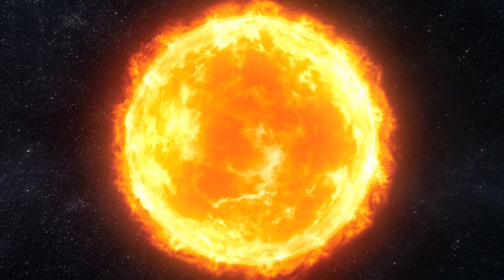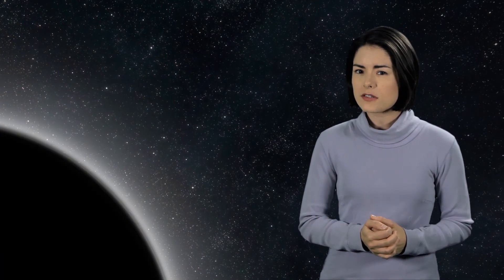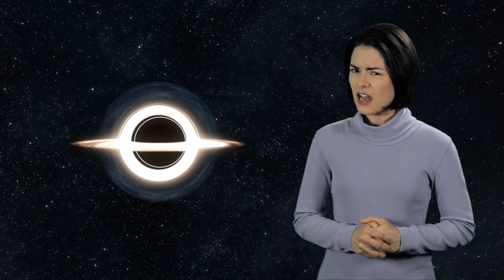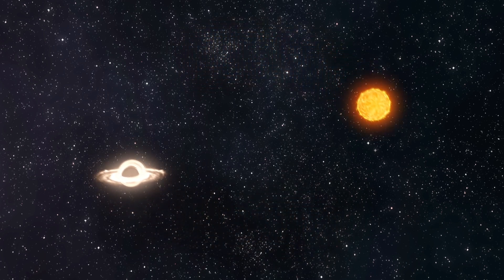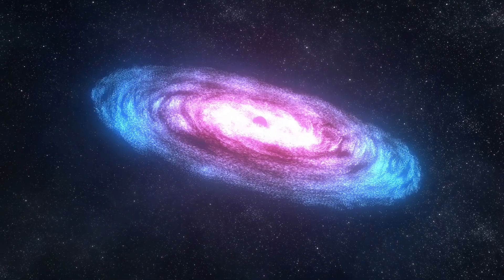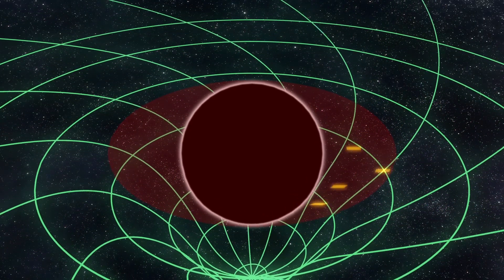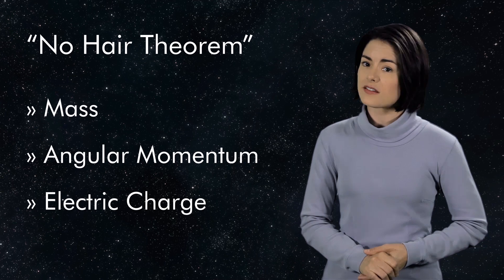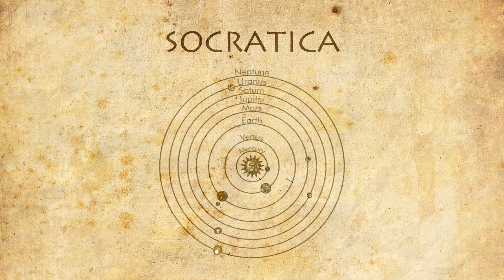What is a Black Hole? -- Black Holes Explained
We also ask you join our STELLAR email list so we can notify you when new videos go live:
(Don’t rely on the YT algorithm to show you what you’re really interested in!)

BREAKING NEWS: First image of a Black Hole captured by the Event Horizon Telescope!

Black Holes Explained (Astronomy)
Black Holes are super dense regions of space. They have such immense gravity that anything close by is sucked in, never to escape. Even LIGHT!  That's why we call them BLACK HOLES.

Some black holes are small. Some are HUGE! There are stellar black holes, about the size of a dozen of our suns. Then there are SUPERMASSIVE black holes, that are the size of MILLIONS and MILLIONS of our suns! Scientists think there are supermassive black holes in the center of each galaxy. The supermassive black hole in the center of our Milky Way galaxy is called Sagittarius A. Recently, the Event Horizon Telescope was able to image the supermassive black hole in the center of the distant galaxy Messier 87. This black hole is known as M87, and was the first black hole ever to be imaged using the giant radio telescope EHT.

In this video, we talk about how Black Holes are formed and how we can detect them using various methods.

✵✵✵✵✵ CHAPTERS
You can jump to chapters in the video here:
0:00 Introduction
1:03  History of Black Holes
1:49  Theory of Relativity by Einstein - Spacetime
3:12  Are black holes real?
3:48  Finding black holes
4:13  Binary Stars
4:54  Schwarzschild Radius and the Event Horizon
5:24  Finding the mass of a black hole
5:56  Stellar and supermassive black holes
6:44  Angular momentum
7:37  The Ergosphere
8:09  Electric Charge of a black hole
8:42  No Hair Theorem
9:04  Inside a black hole
10:09  Current research topics

If you're looking for a video to explain Black Holes to kids, we recommend this excellent video from Socratica Kids

We hope you will share our videos on social media—that really helps us grow. Be sure to tag Socratica so we can come say hi!

We highly recommend the Astronomy textbook “Universe” by Roger Freedman et al:
✷ 9th Edition

Carl Sagan's COSMOS
✷ Video series

Or read for free when you sign up for Kindle Unlimited:

✵✵✵✵✵ CREDITS
Written and Produced by Kimberly Hatch Harrison & Michael Harrison